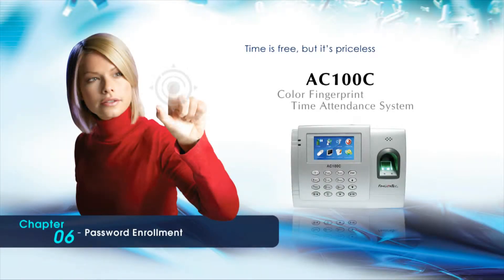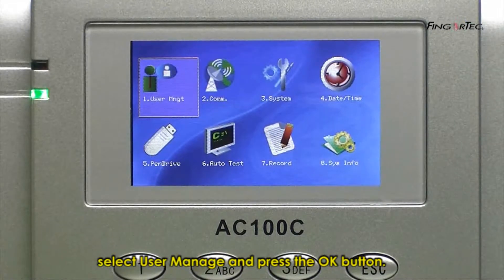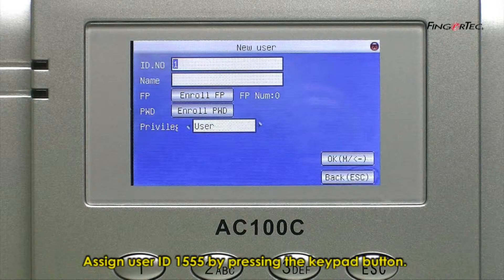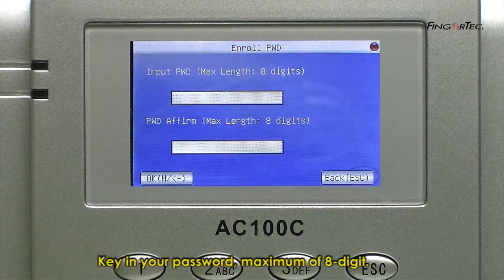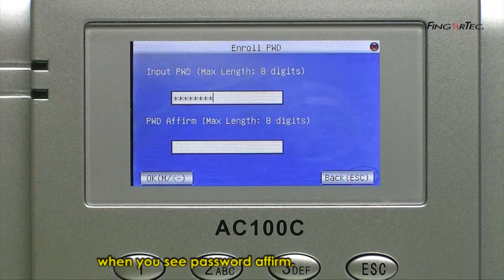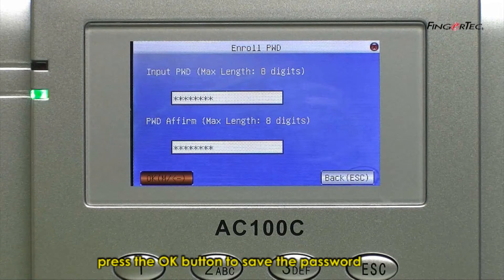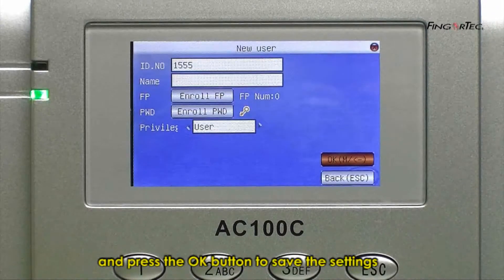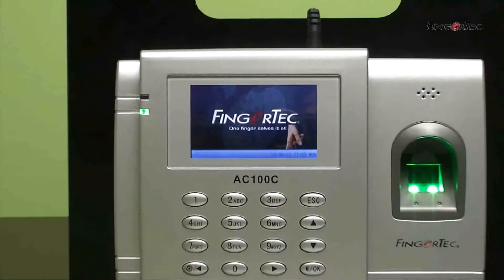AC100C_06-Password Enrollment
Password Enrollment of the FingerTec reader